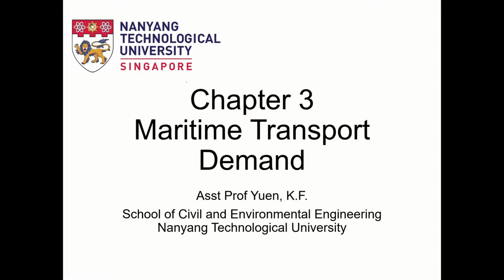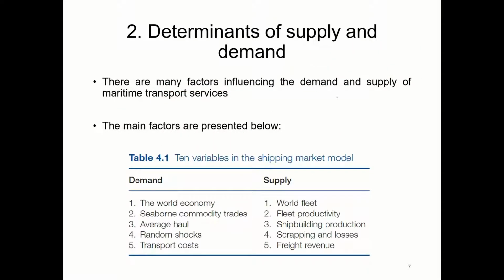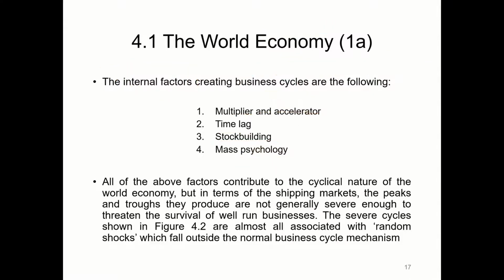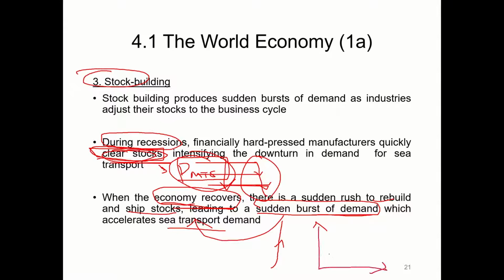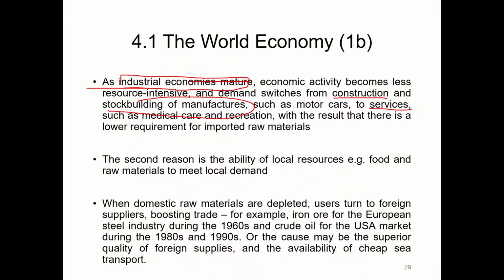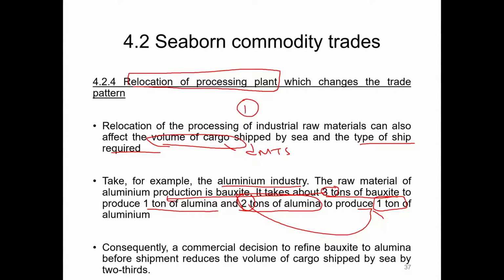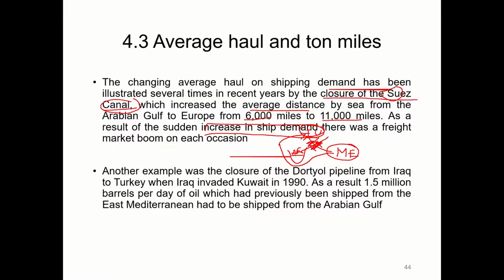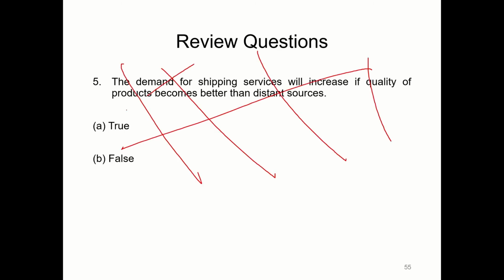Maritime Economics - Demand